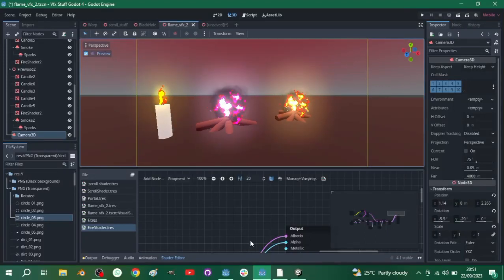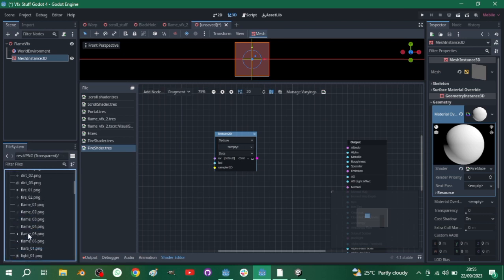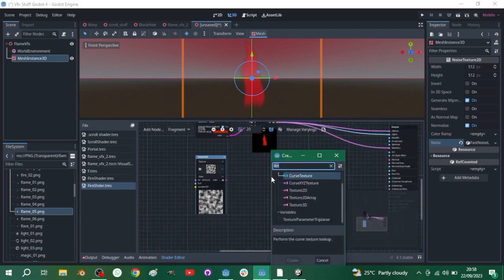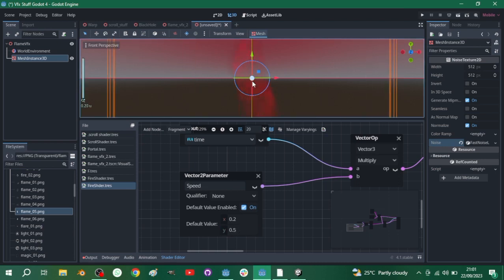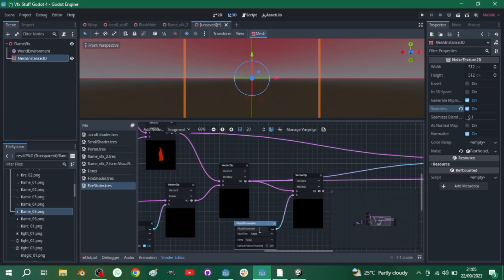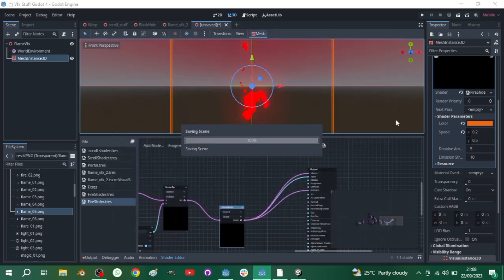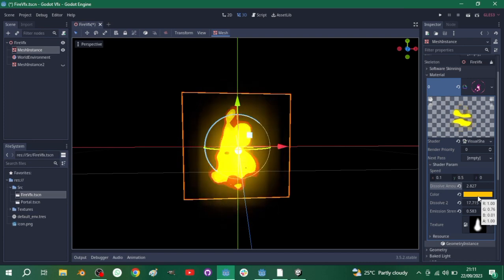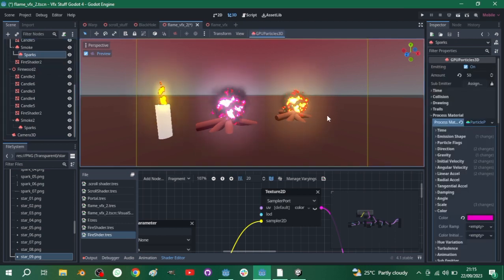Stylized Fire Visual Shader Godot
Want a camp for in your game and you don't know how to create the vfx. Just watch the tutorial to the end.

Like and subscriiiiiiibe
Peace 😁✌🏽

Peace✌✌✌✌